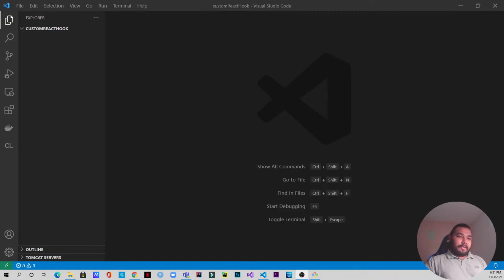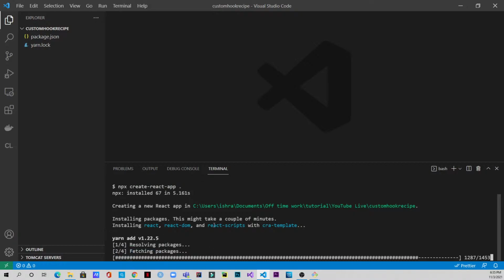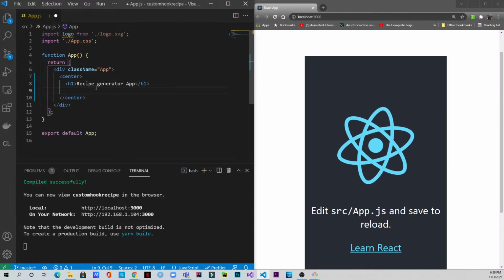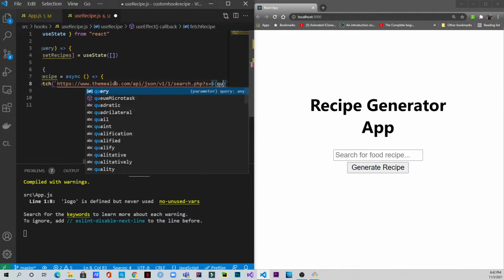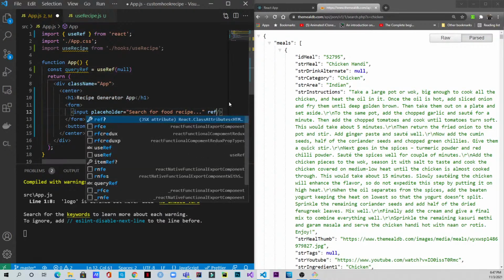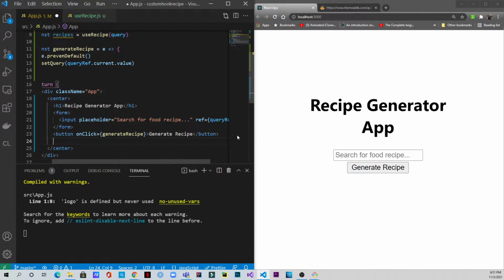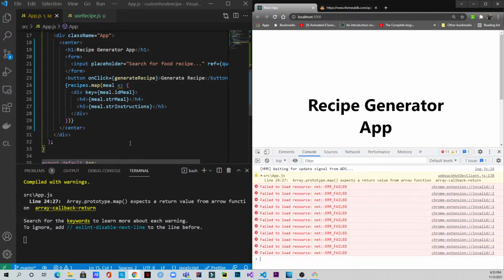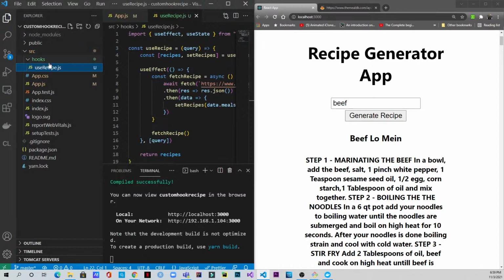Create A Custom Hook In React [Live Coding]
I am going to create a custom react hook which is named as useRecipe which will fetch you almost any recipes that you search for. We will see how we can create it and make a usage of it.